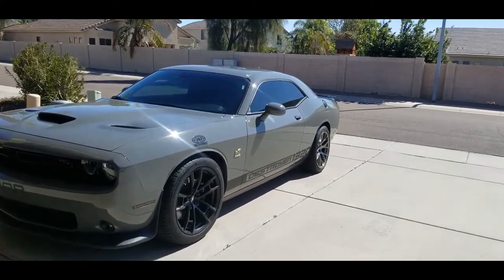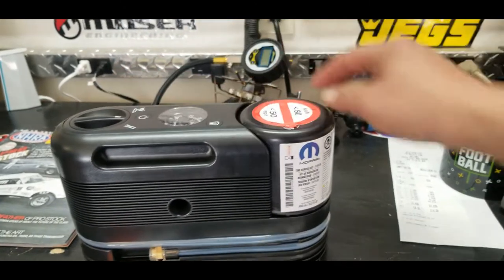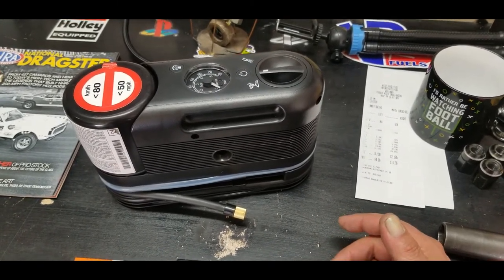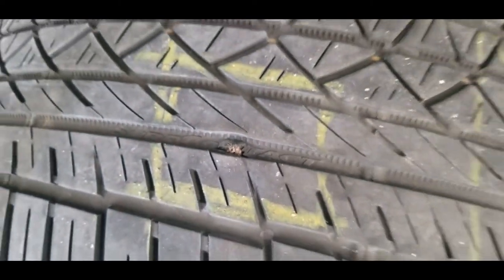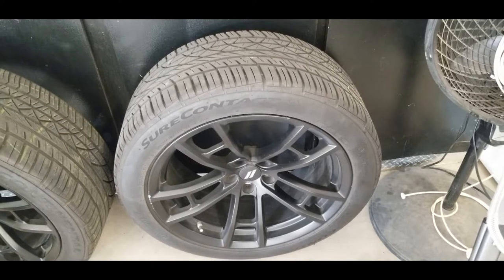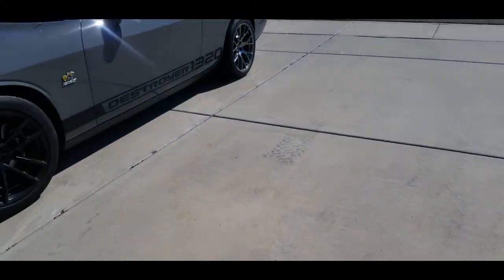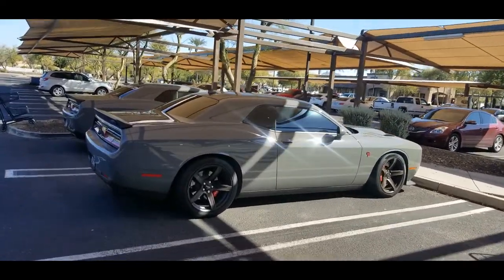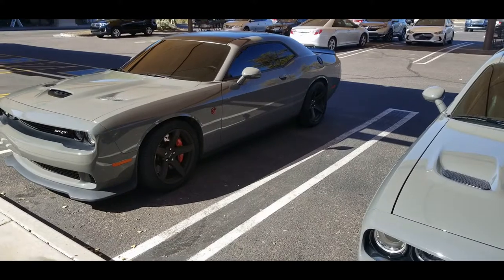2019 Dodge Challenger 1320 (Tire Pump review)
So put a flat soccer ball in your trunk so you can use the pump to inflate it so you have something to do while you wait for real help. Haha